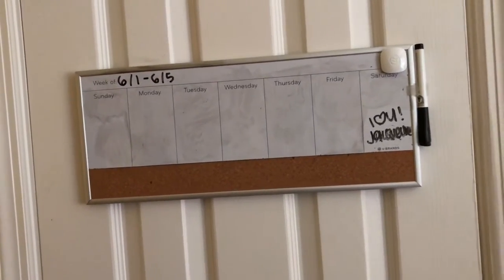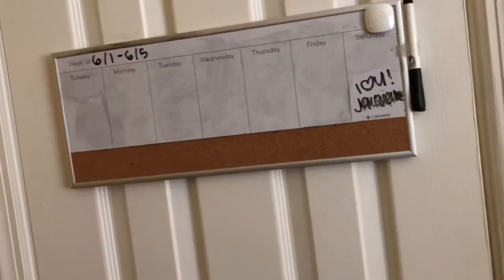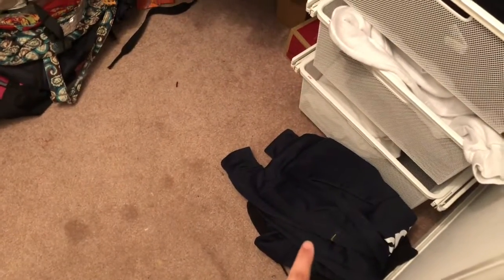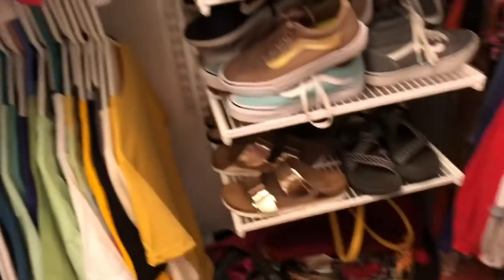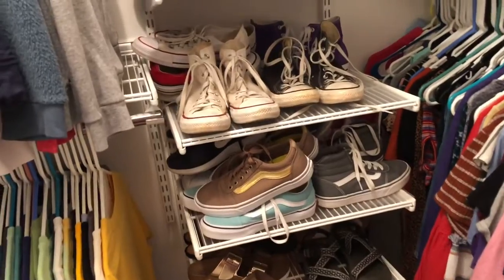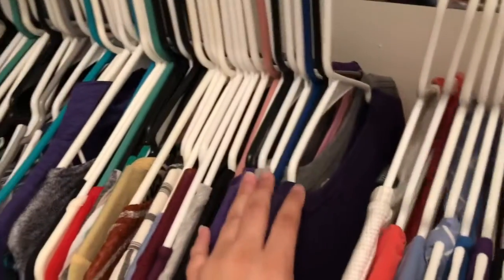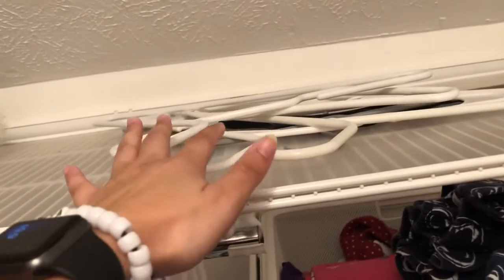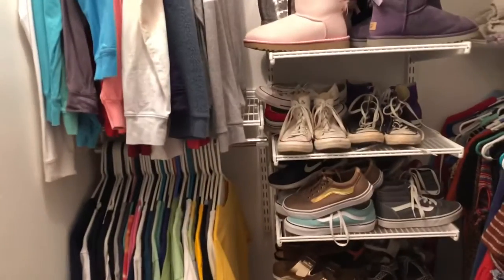closet tour 2020 | Mia Toledo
Vlog Channel: Mia’s Vlogs